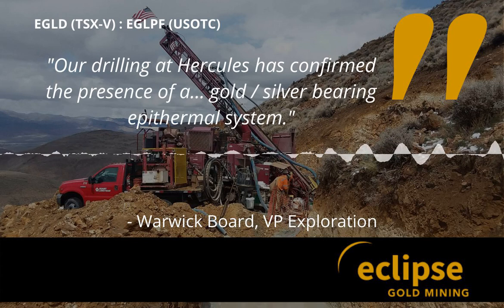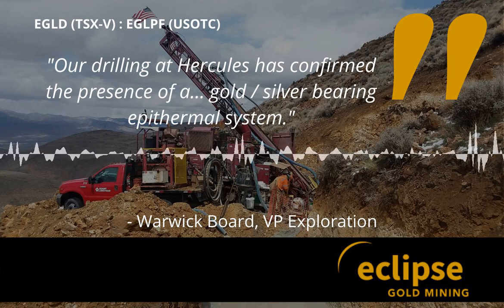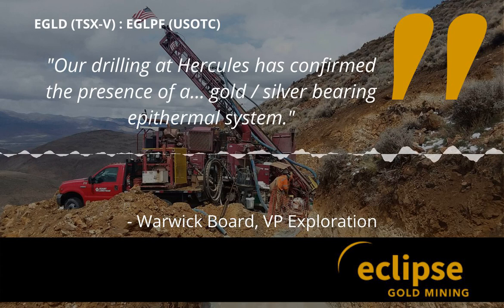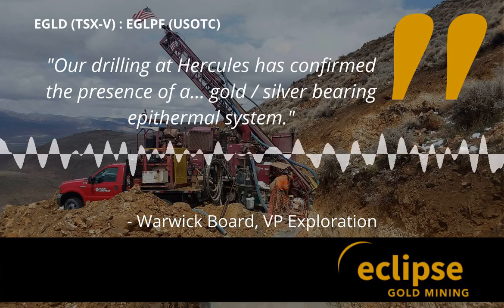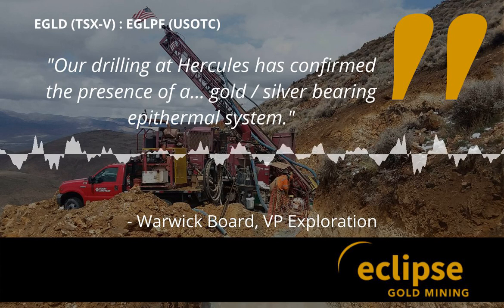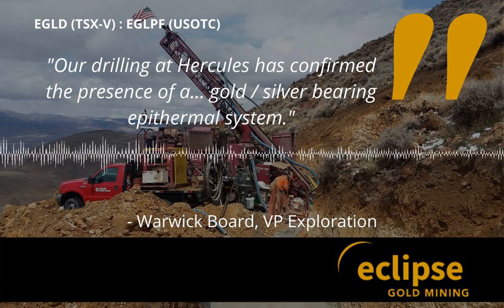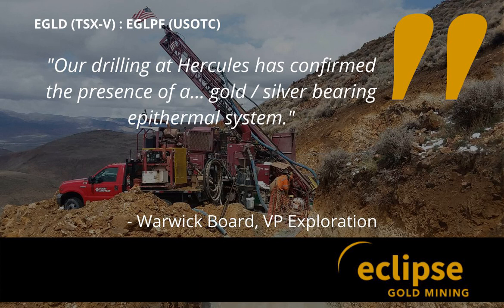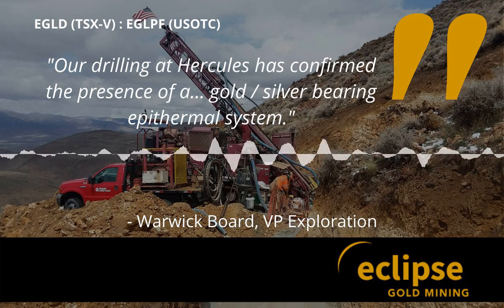Eclipse Gold Mining: Epithermal Systems Explained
Eclipse Gold Mining's (EGLD.V) VP of Exploration Dr. Warwick Board explains the epithermal systems discovered by drilling at the Hercules Gold Project in Nevada.